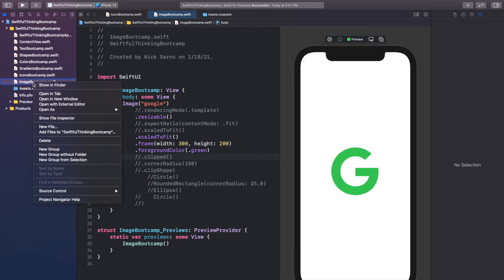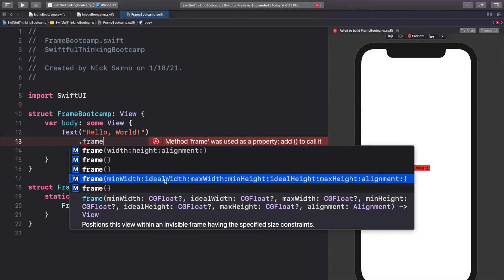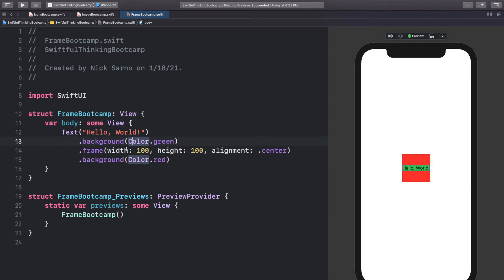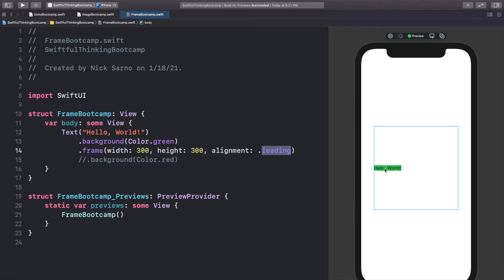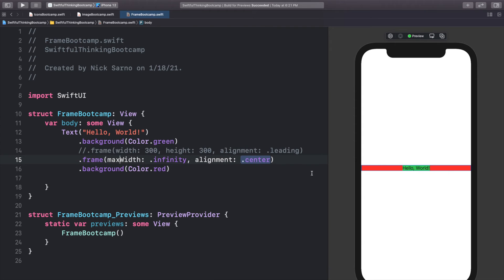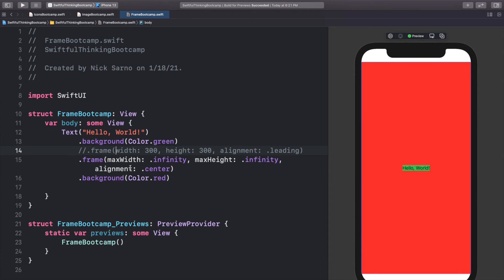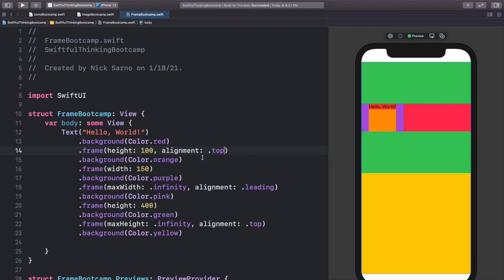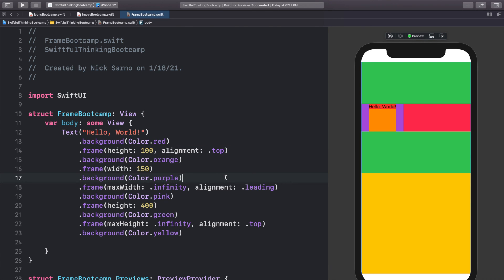Frames and Alignments in SwiftUI | Bootcamp #8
Every item on the screen in a SwiftUI application has a frame. In this video, we will discuss how to customize and update the frames to adjust how we want objects to look. We will review different sizing options (including SwiftUI's handy "infinity" modifier) and other ways to avoid setting explicit width and height sizes.

🤙 WELCOME BACK 🤙